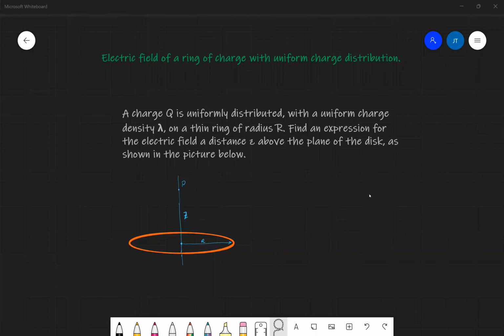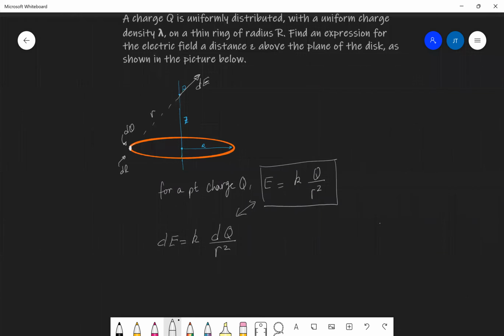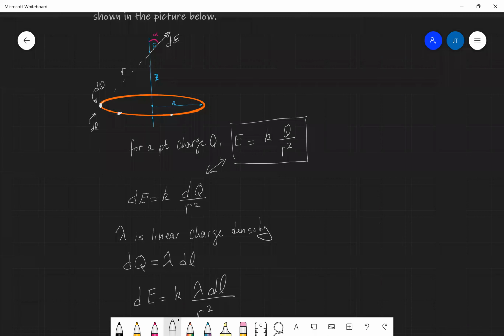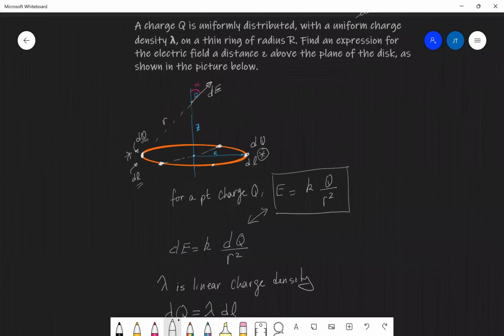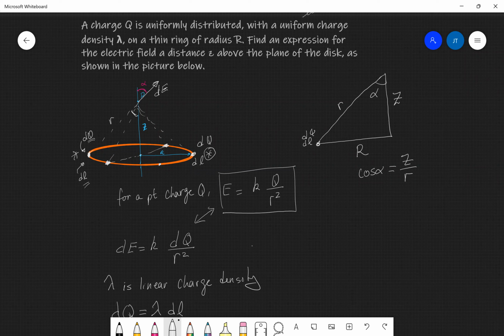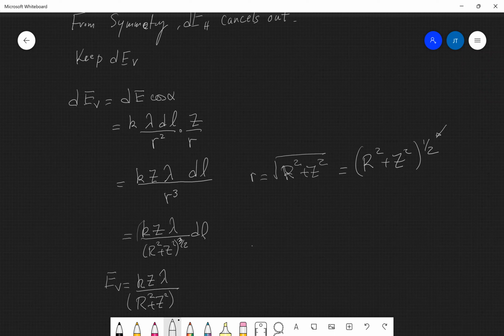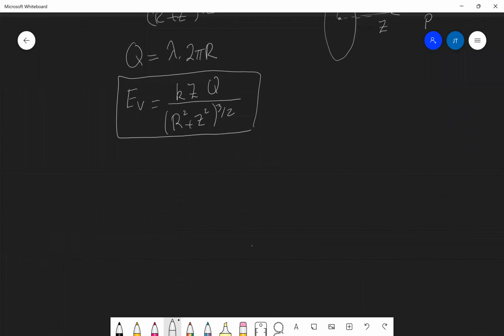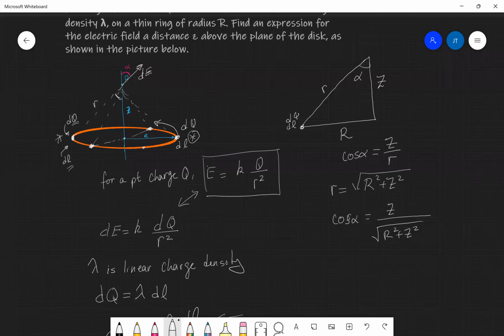Ring of Charge: Electric field of a ring of charge with uniform charge distribution.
A charge Q is uniformly distributed, with a uniform charge density λ, on a thin ring of radius R. Find an expression for the electric field a distance z above the center of the ring, as shown in the picture below.